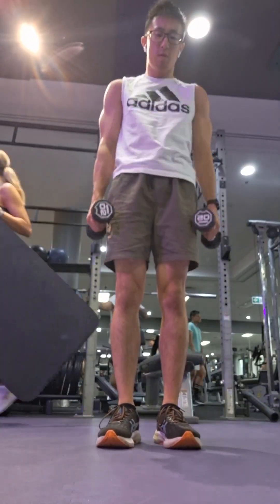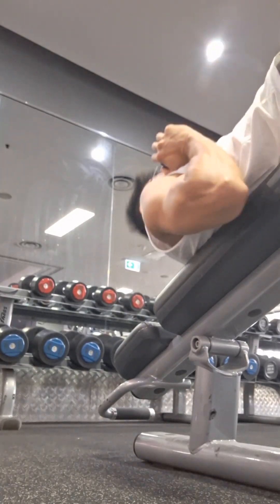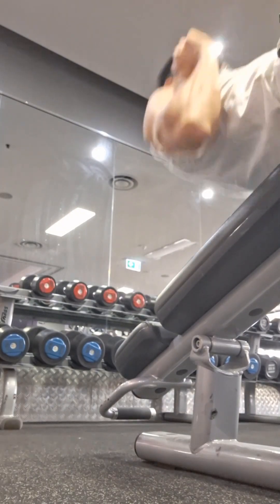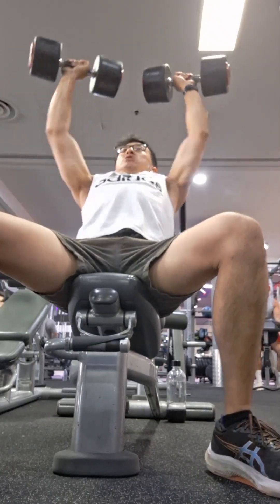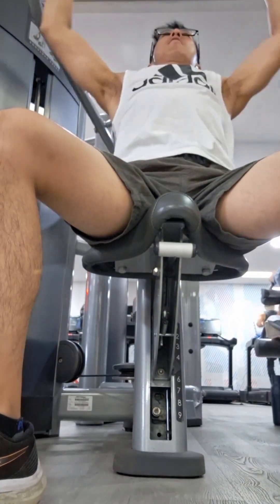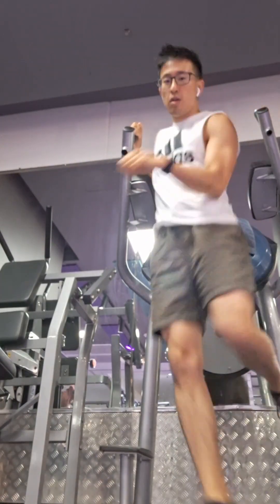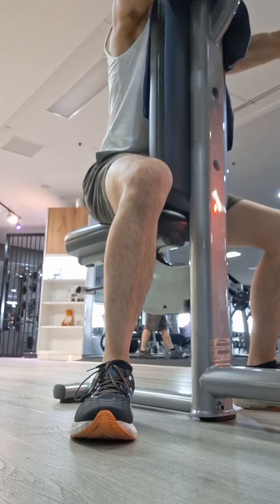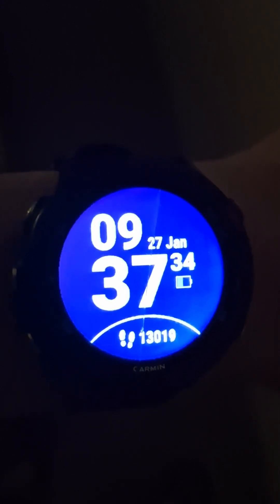Day 41 walking 12,000 steps and cutting to 57kgs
We passed the 40 day mark!!

as for told before, time goes by whether you do something or not.